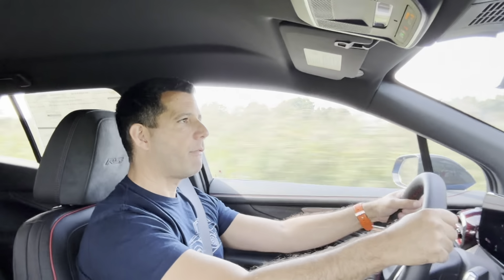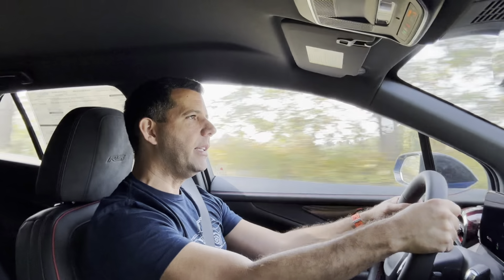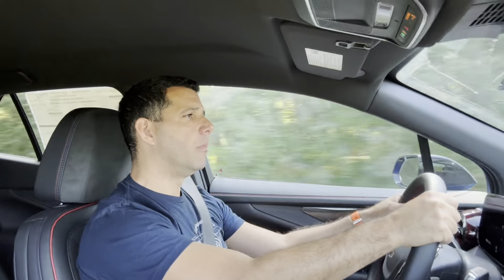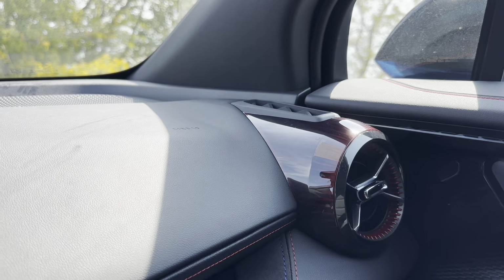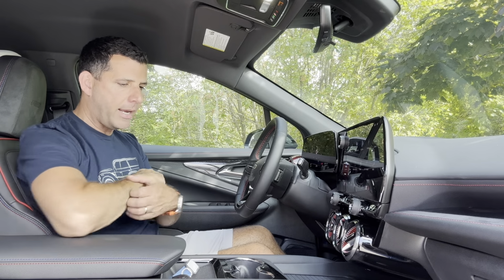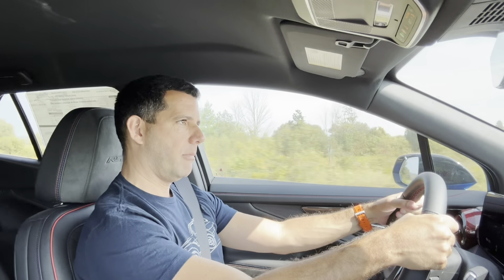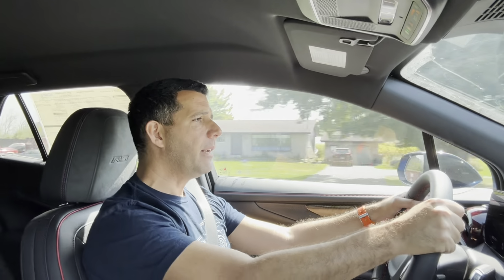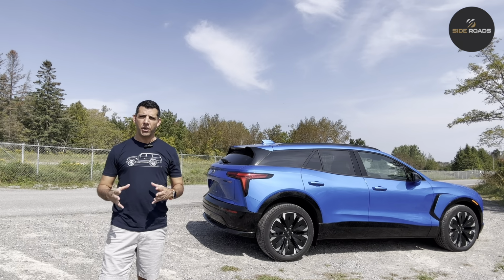2025 Chevrolet Blazer EV review .. impressive is the word of the day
Welcome to the channel! In today's video, we're diving deep into the stunning Chevrolet Blazer EV, the all-electric SUV that should elevate Chevrolet in their electric vehicle game.

Join us as we explore the Blazer EV's sleek exterior design, spacious interior, and cutting-edge technology. Discover its range, rapid charging capabilities, and the exhilarating performance that this electric powerhouse offers.

Don’t missed how the Blazer EV stacks up against the competitors

Safety comes standard with advanced driver assistance features, designed to keep you and your loved ones secure on the road.

Is range importante to you? What about price? Sit, relax and enjoy this video while your questions are getting answered by the content we have prepared for you.

Whether you're considering going electric or simply a fan of innovative automotive design, this video is not to be missed!